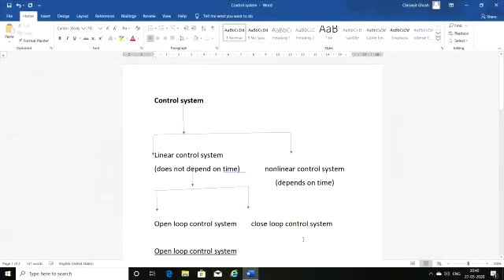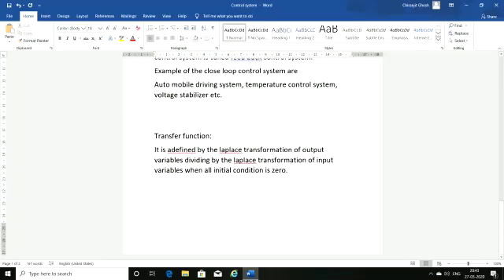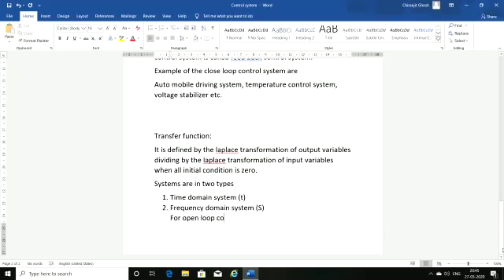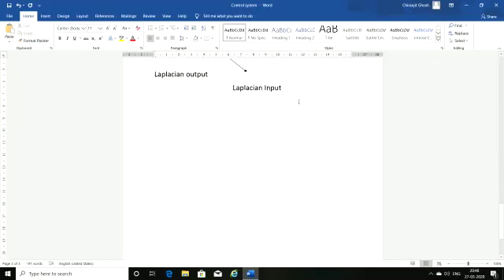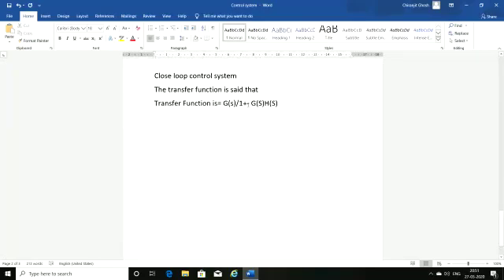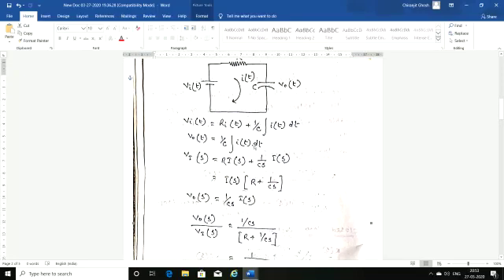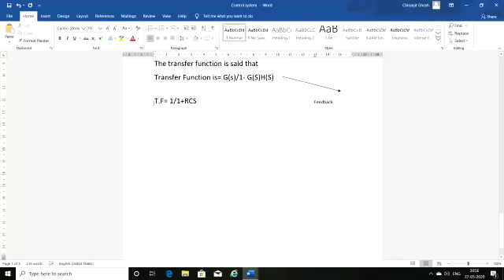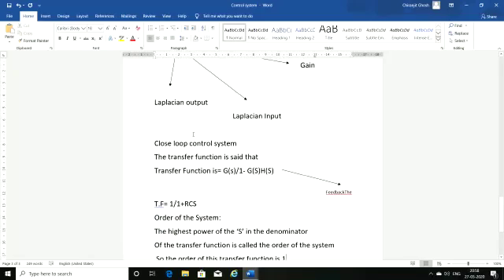Introduction about control system (part 2)